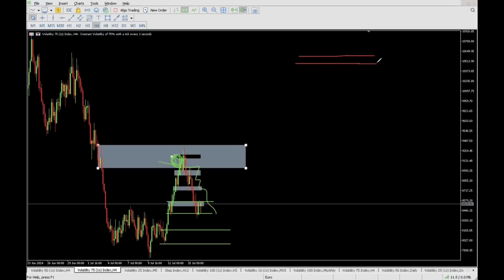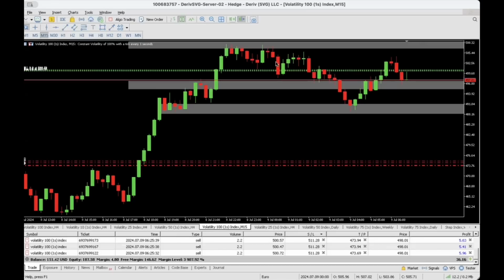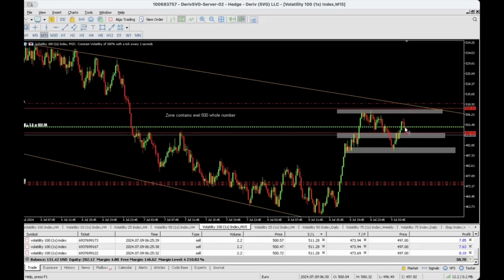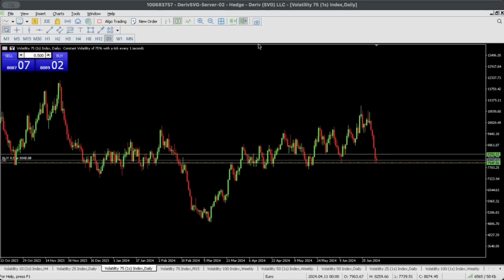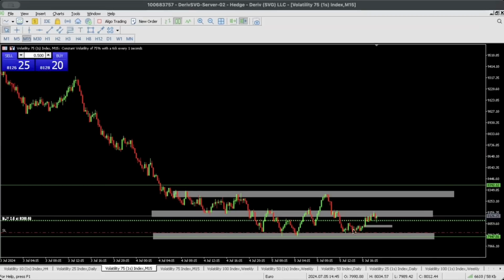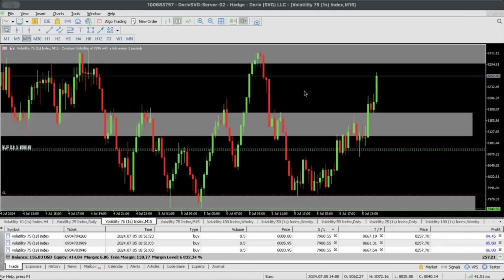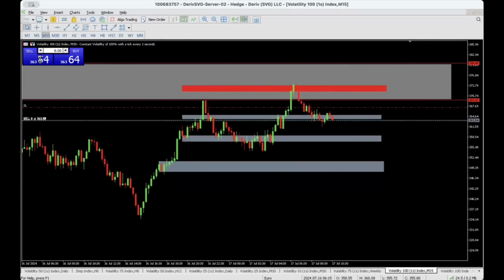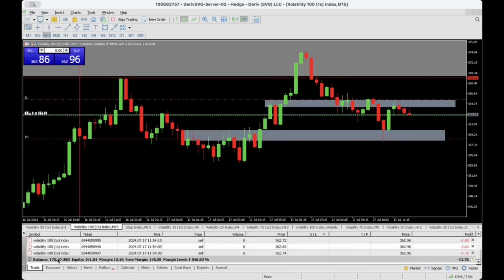Volatility Index: Live Entries!!!! (Best Entry Strategy!!!!)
In this video, I share an effective method for placing entries in the market.